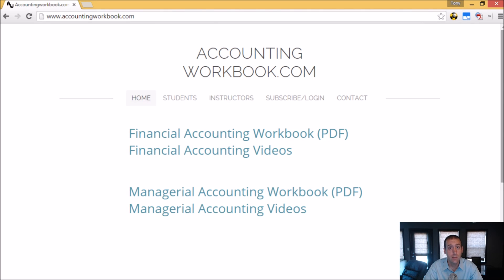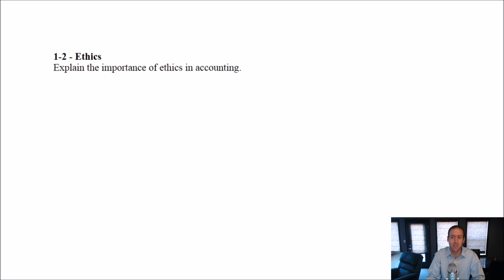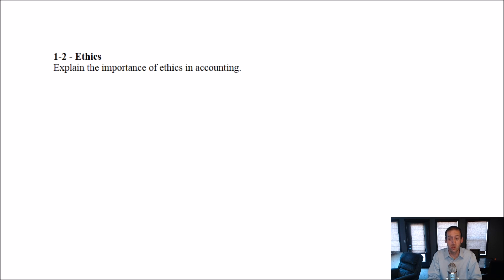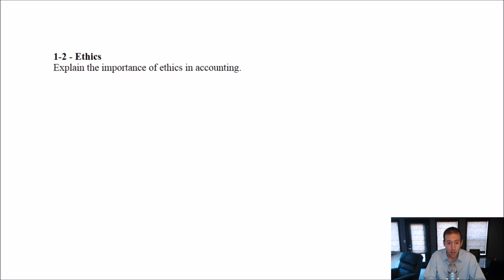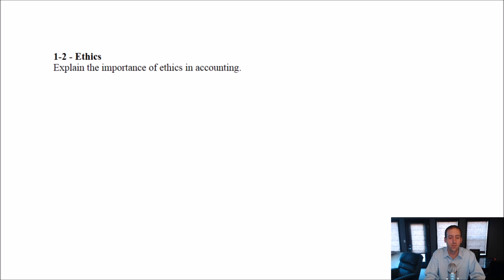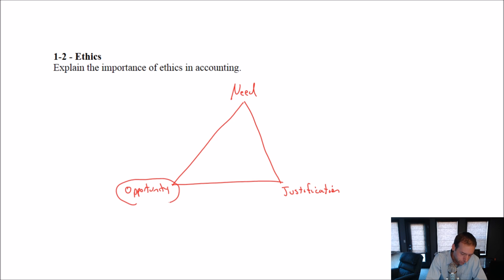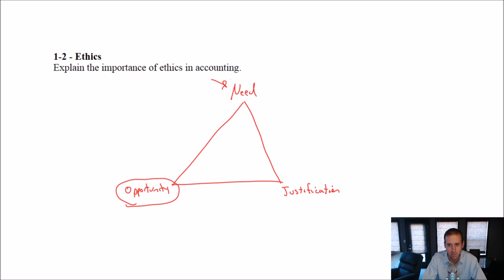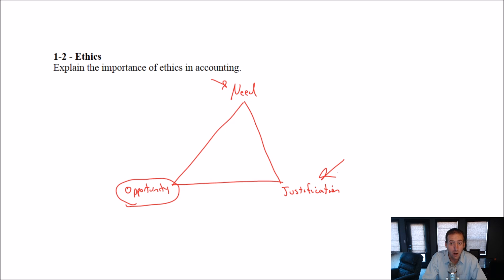MA Module 1, Video 5, Ethics in Accounting, Problem 1-2